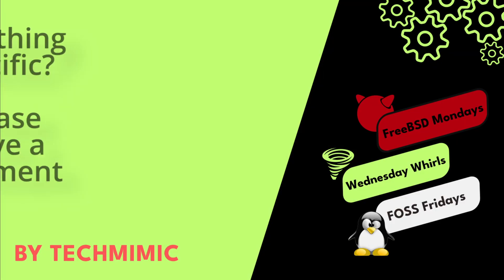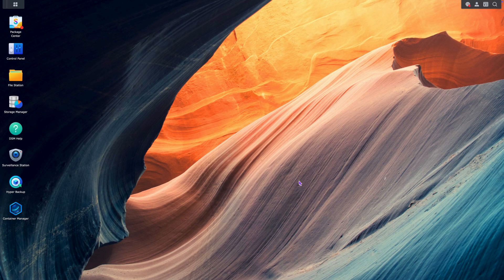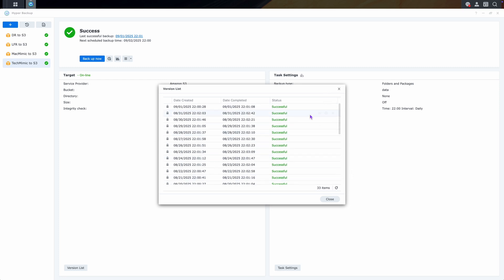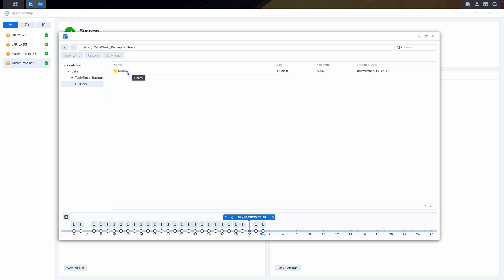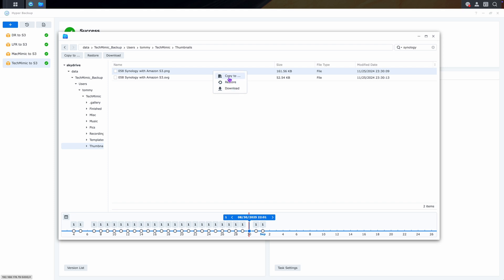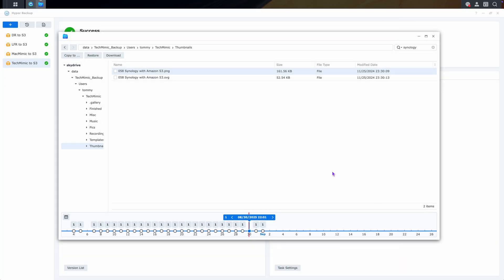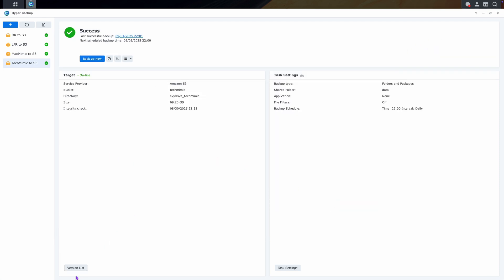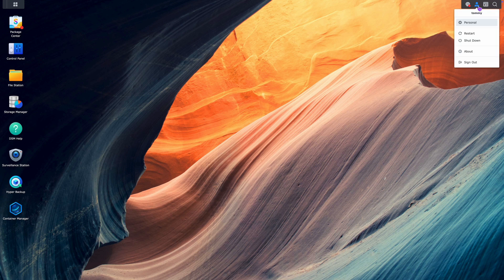How to RESTORE a file with Synology HYPER BACKUP (Step-by-Step)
Today’s video is just a quick step-by-step tutorial showing you how to restore a file to your Synology, that was previously backed up with Synology Hyper Backup.

TIMESTAMPS
00:00 Intro
00:09 Setting the scene
00:25 Restore a file from Synology Hyper Backup

REAL HUMAN WARNING
Strictly human brain. No AI was harmed during the creation of this video.